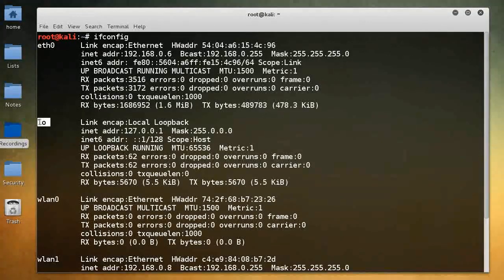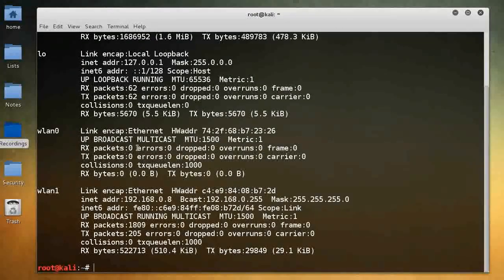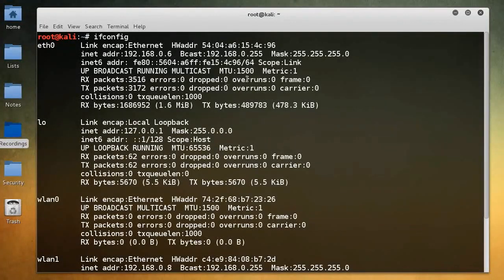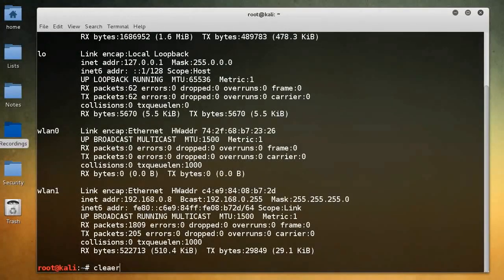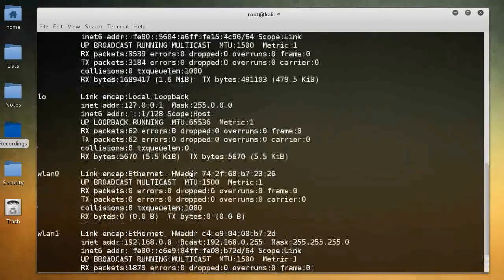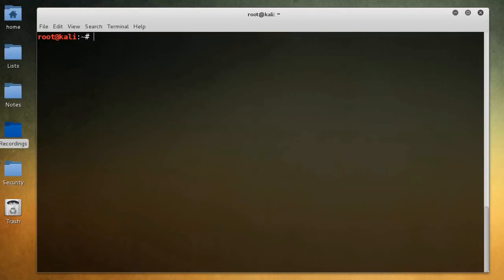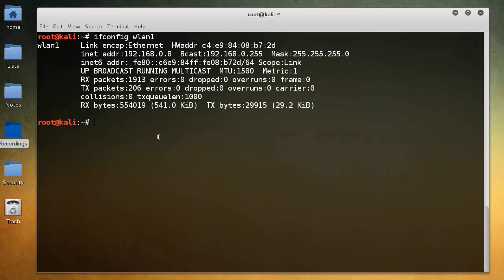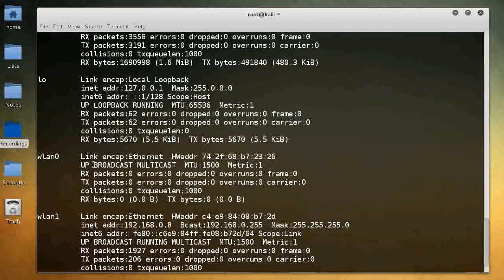WiFi Wireless Security Tutorial - 2 - Linux Networking Commands